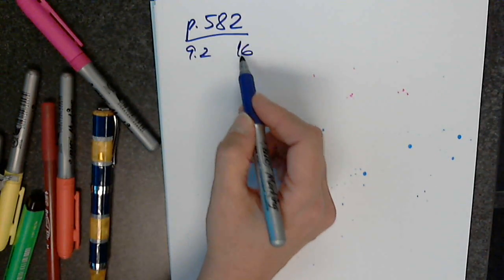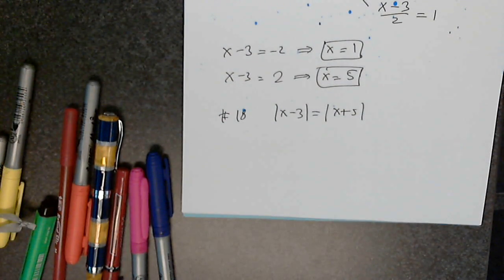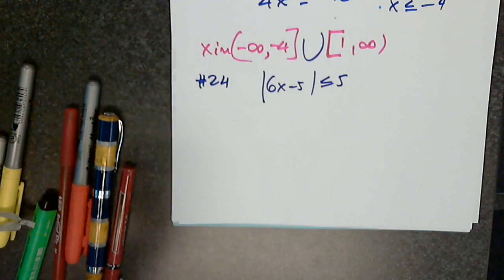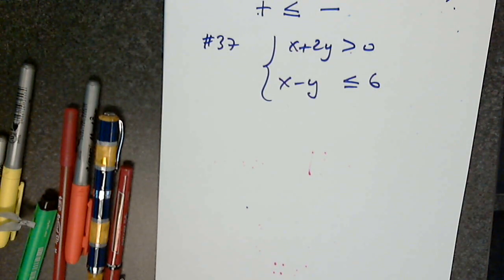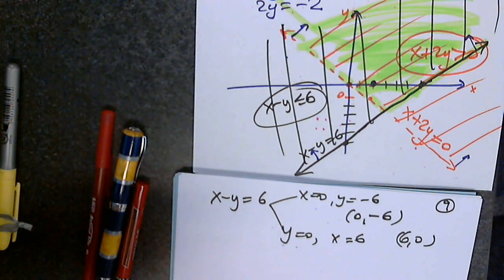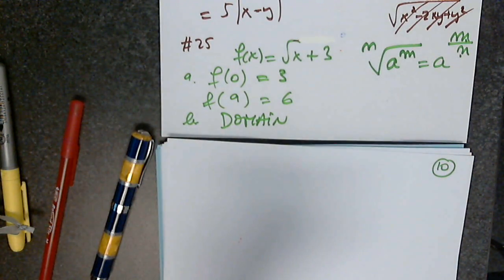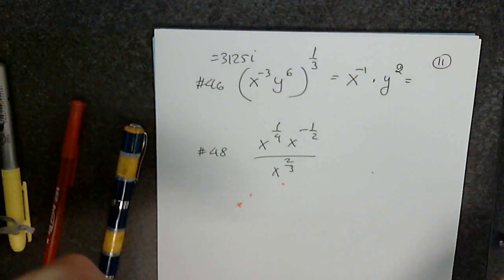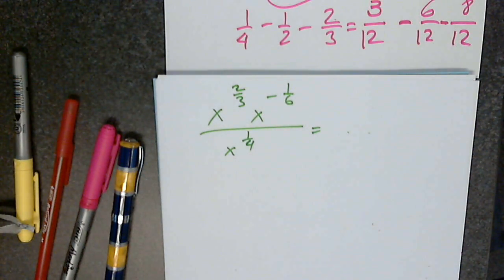MAT 012 TEST 2 REVIEW PART 1